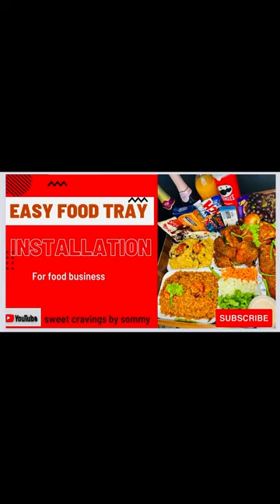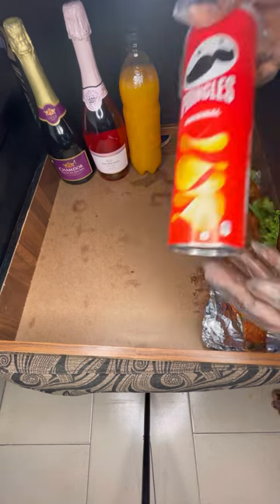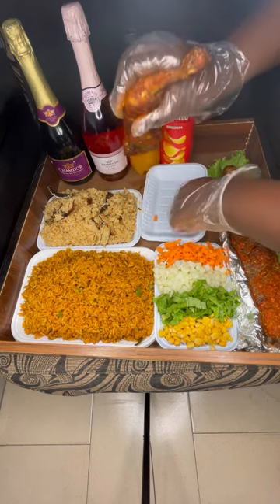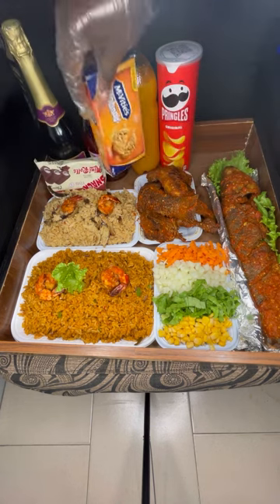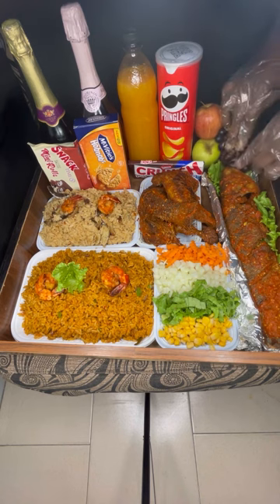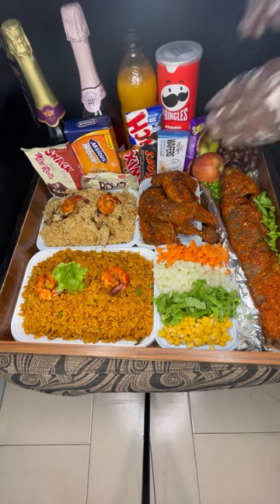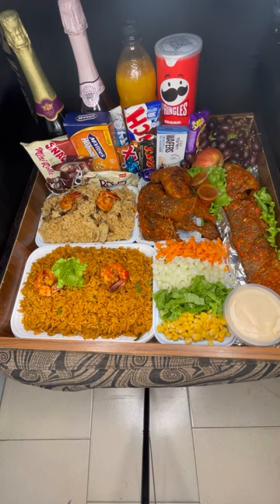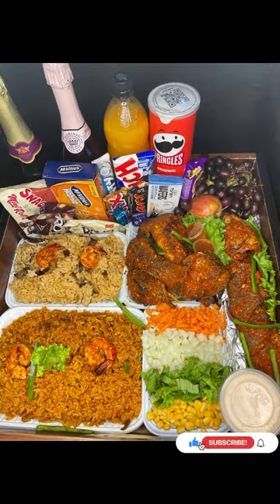How to install a food tray (one of the beautiful food trays you can see) how to make a food tray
There are no limit to what you can add in your tray so long as it’s edible then it’s good to go…